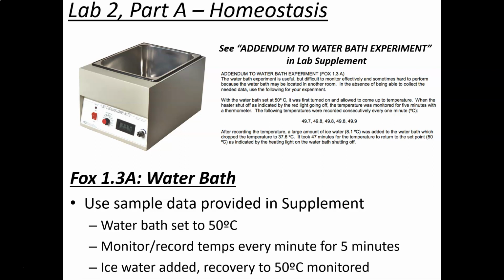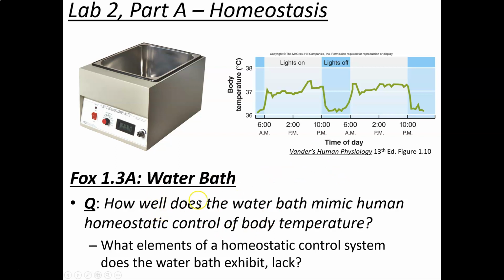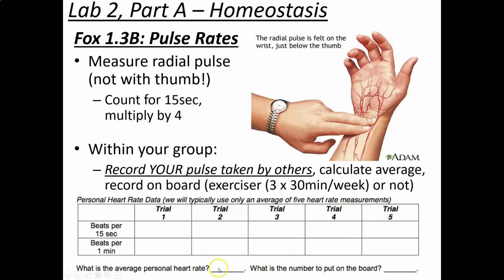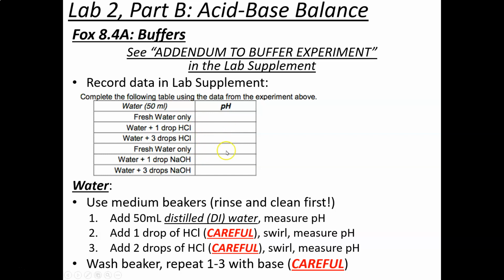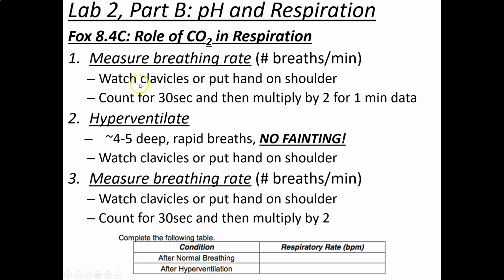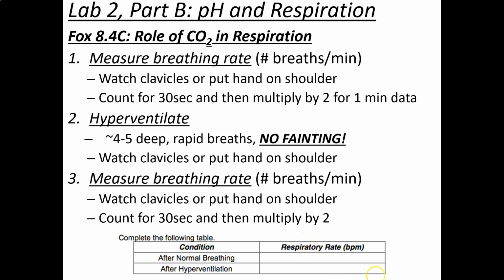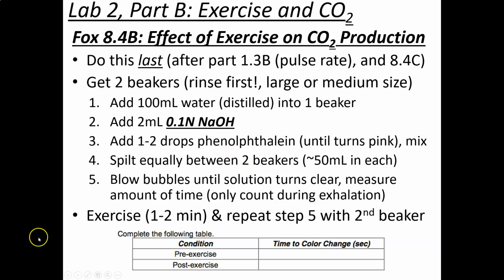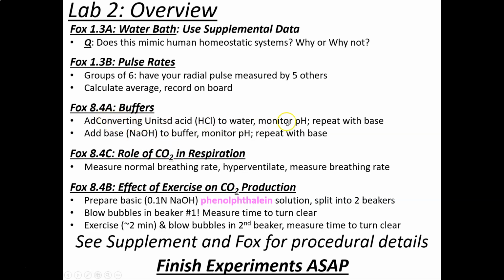Lab 2 Part 1 Overview